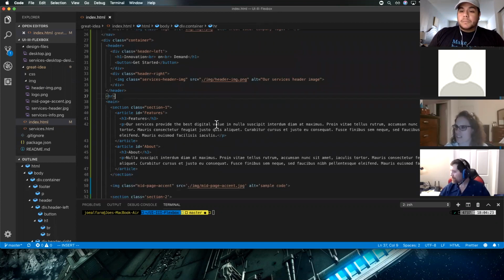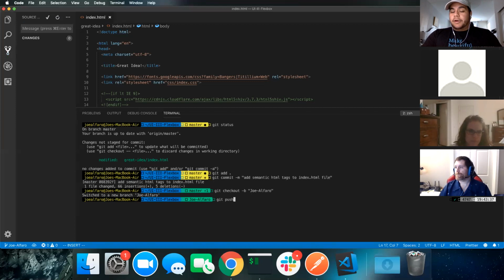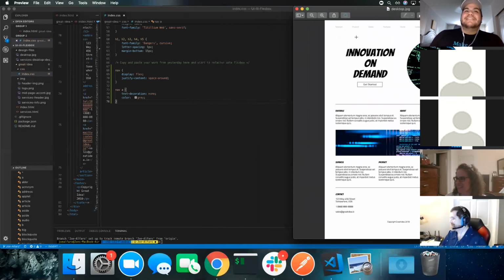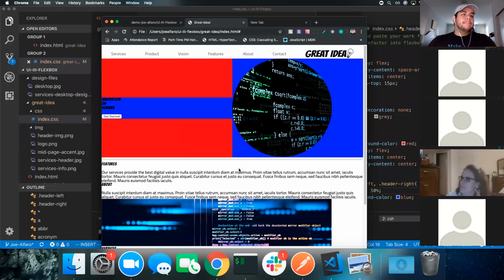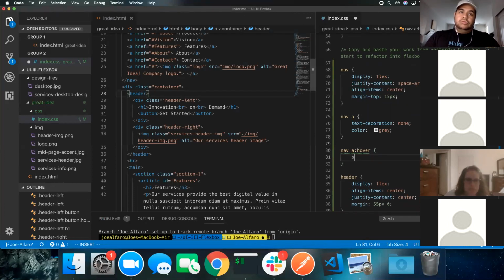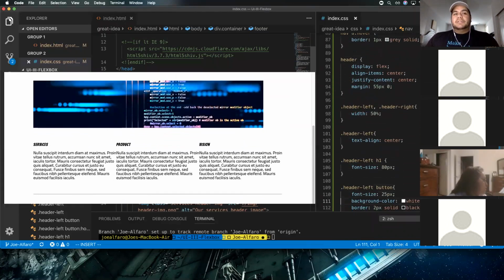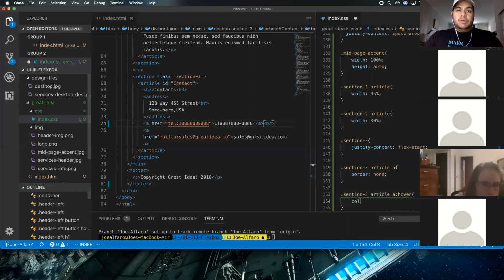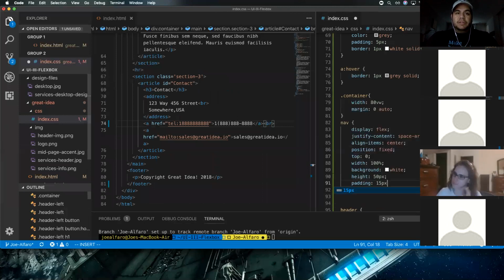Basic CSS Styling with Flexbox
In this part two video we style our html only page we made in part one

The students didn't really respond in this video as it was late and they had already been studying, but I walked through adding CSS and Flexbox to achieve our design file. This also included a "sticky" navigation bar at the top of the page.

Solution Branch: Joe-Alfaro